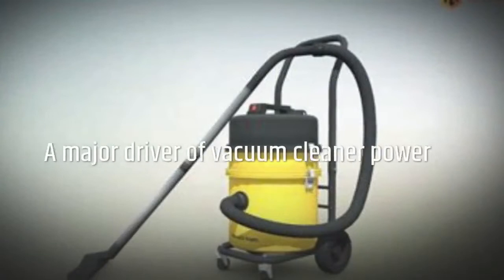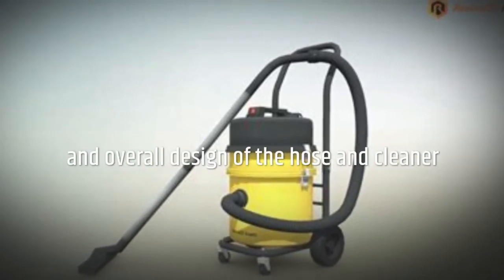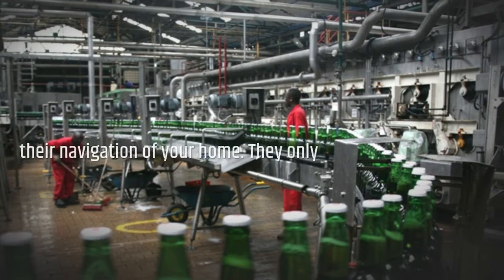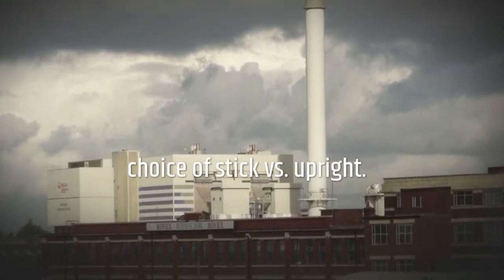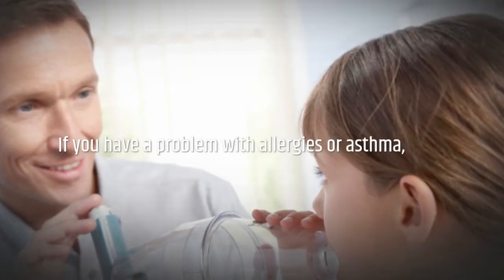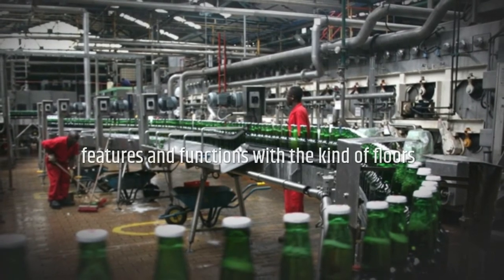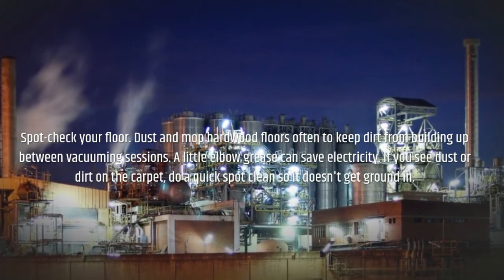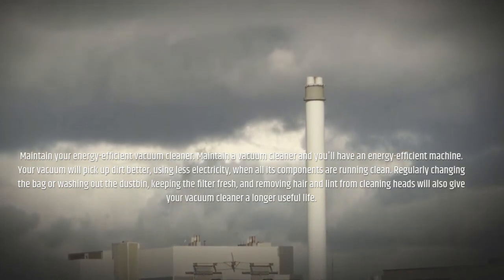Does a home vacuum cleaner consume a lot of electricity?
Vacuum cleaner energy use varies. A major driver of vacuum cleaner power usage is the motor.